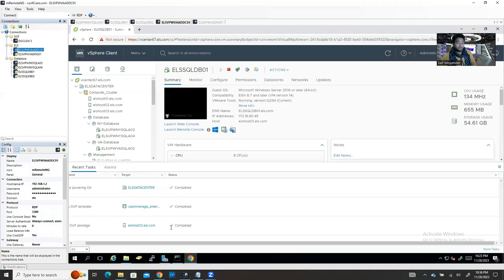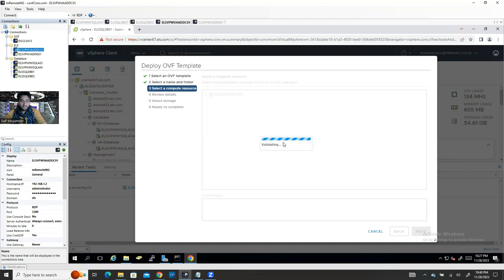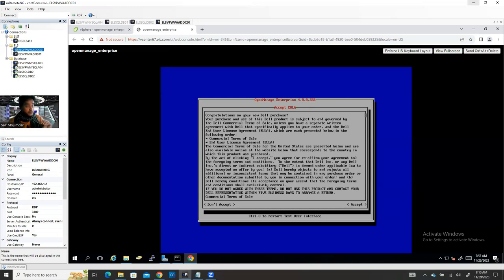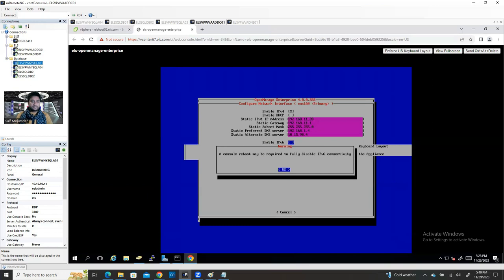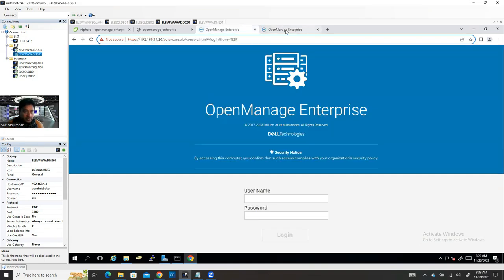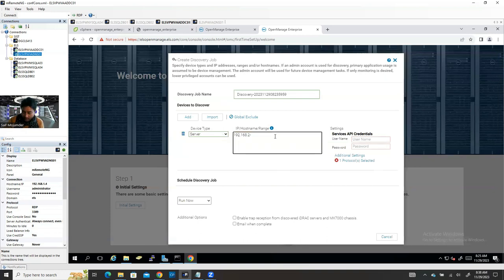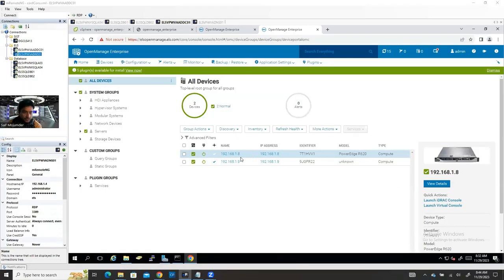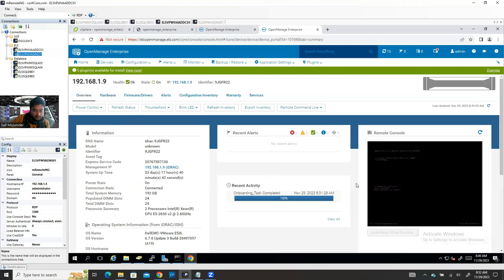Open Manage Enterprise: How to manage multiple physical server